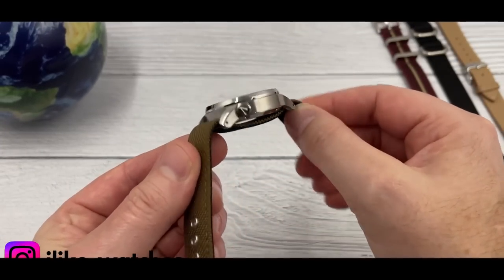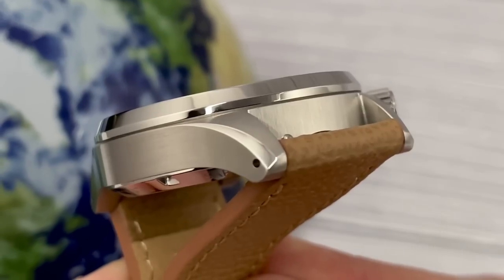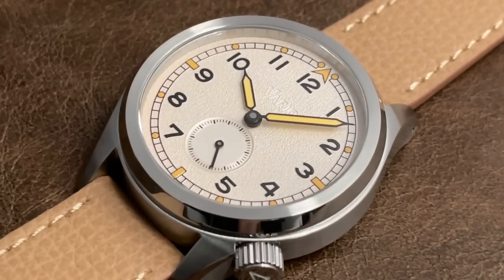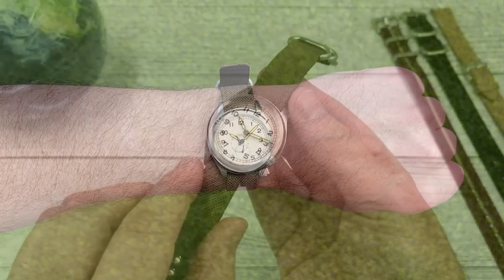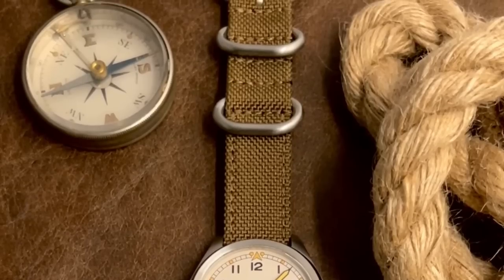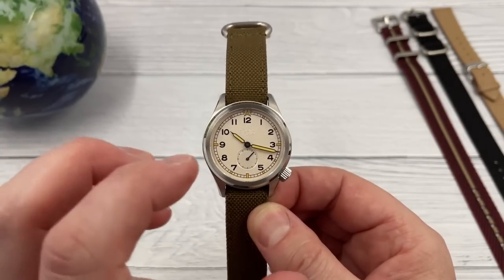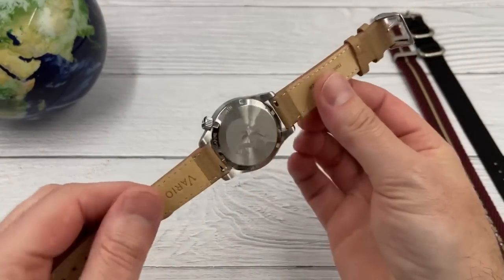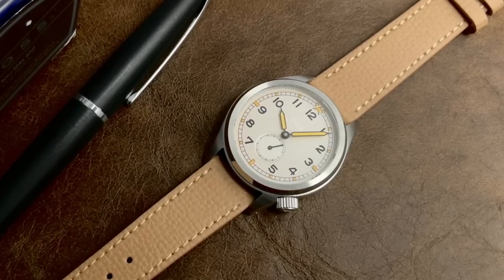This is NOT Your Average Dirty Dozen Homage Watch!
In this video I review the latest watch by Vario. This Dirty Dozen Homage is not your average Dirty Dozen Homage.

Here is a link to the watch featured in this video. Please join the newsletter to be informed of the discount available upon release on the 6th of June.

Links to stuff I use regularly and things you'll see in my videos!
Watch Winder
Double Winder
Single Winder

ilike_watches_
James Instagram (Exciton watch designer)
JF_watches_99